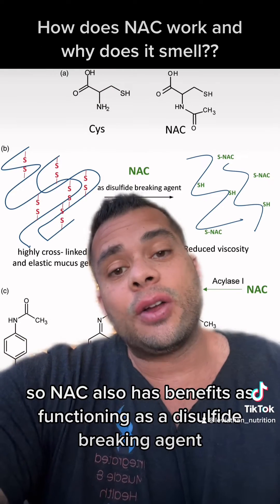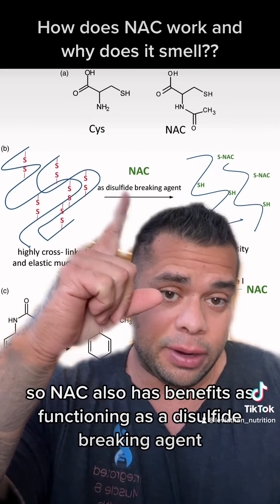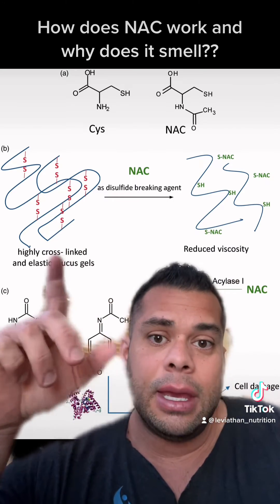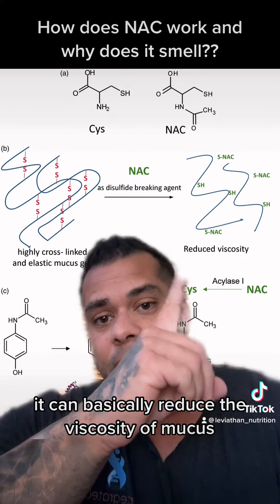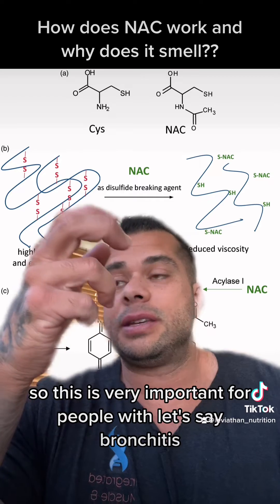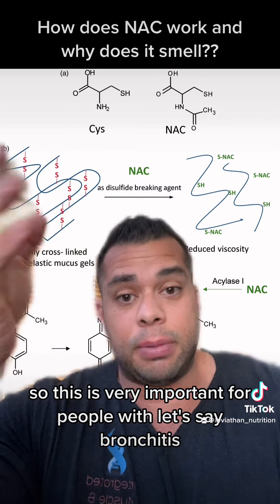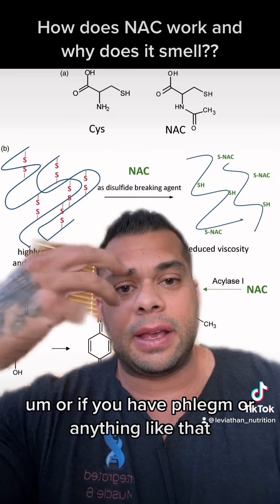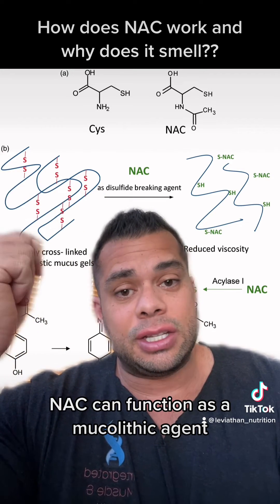What is NAC and Why does it smell?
A little more detail on how NAC functions as an antioxidant!